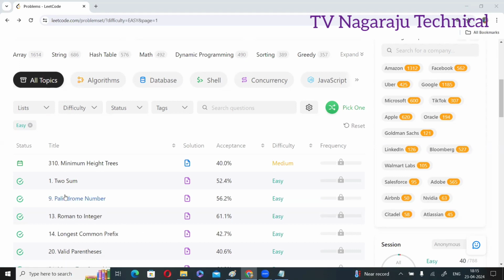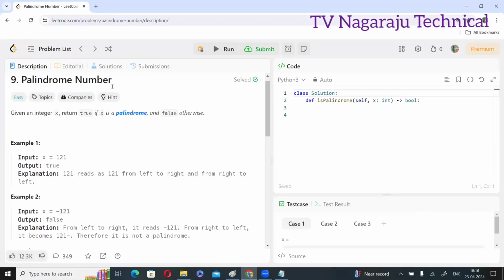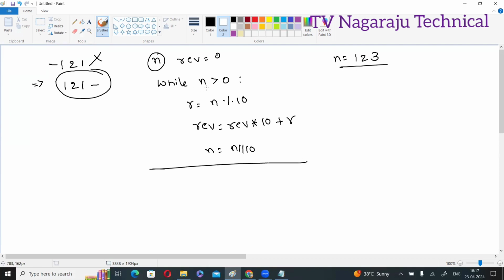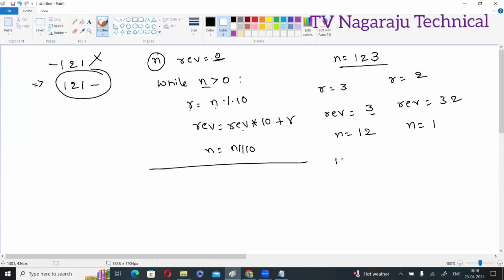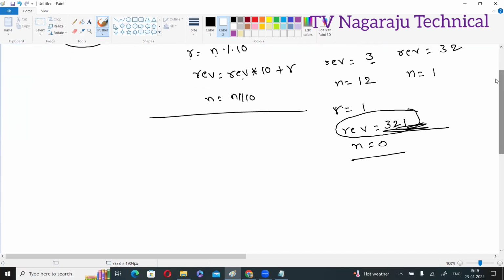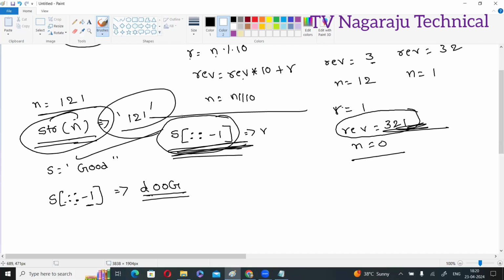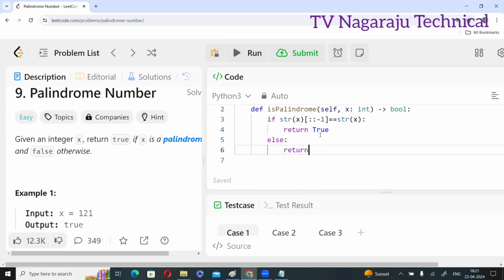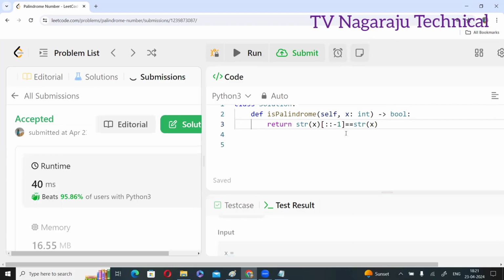PALINDROME NUMBER | LEET CODE PROBLEMS WITH PYTHON || PROBLEM 9 || PLACEMENT PRACTICE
In this video we discussed PLAINDROME NUMBER problem from LeetCode

C - Programming